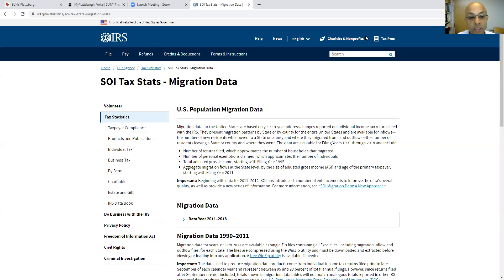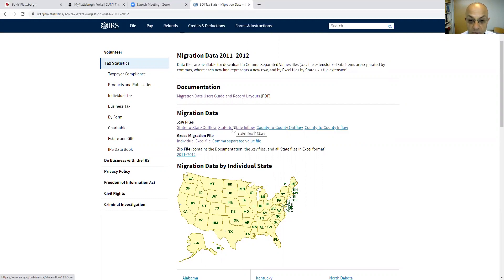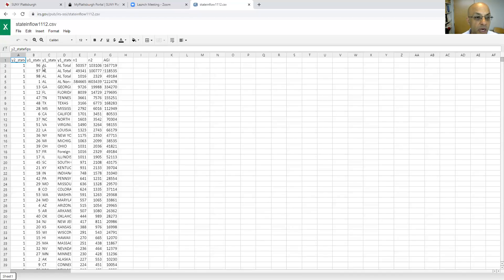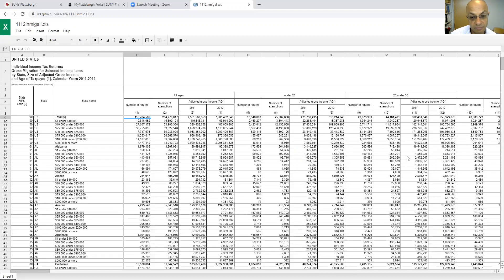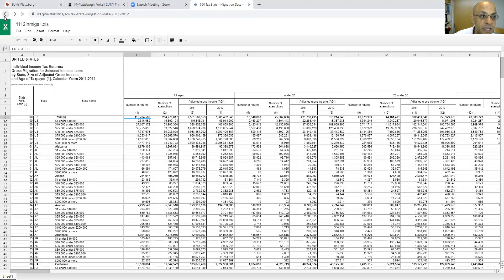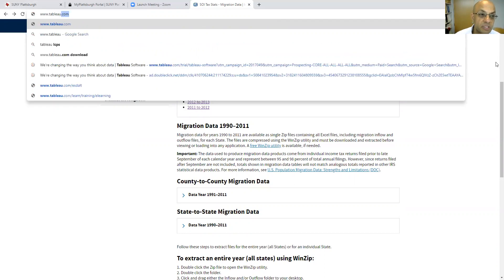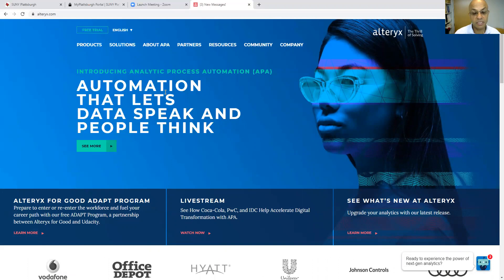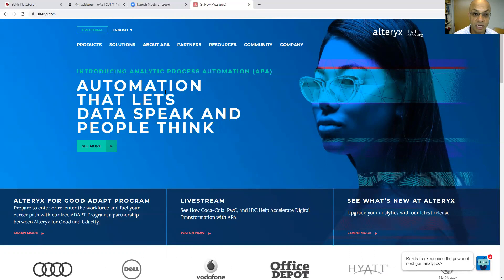Data Analytics Project Guidelines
This videos shows the source of public data along with the steps for downloading Tableau & Alteryx